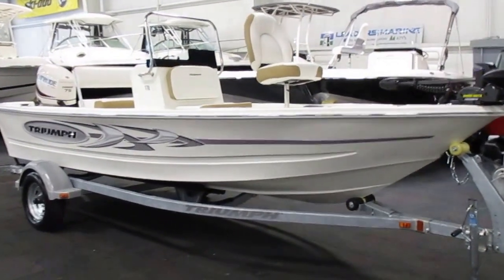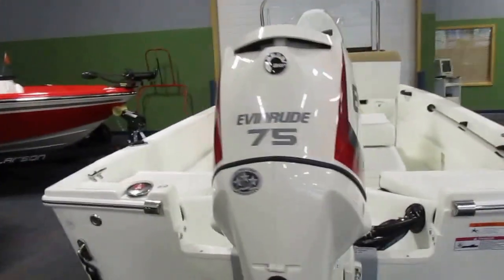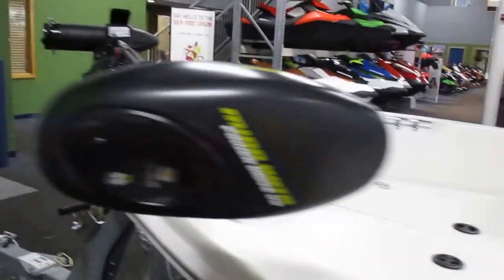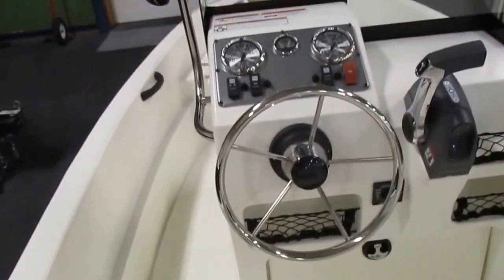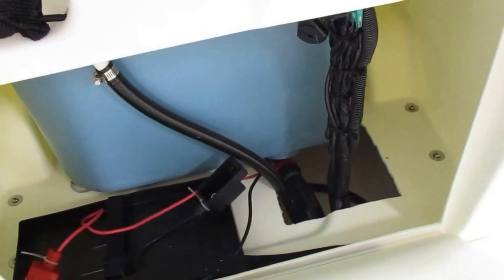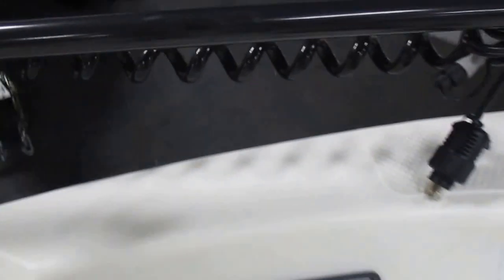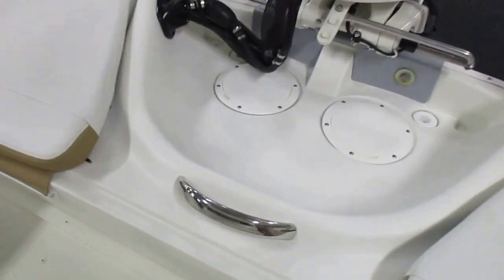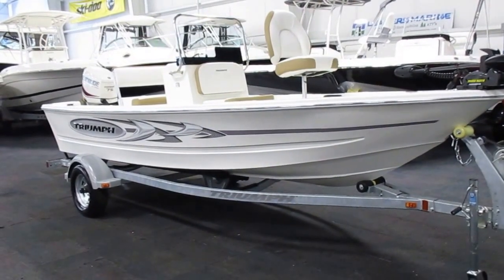2016 Triumph 170 cc NTB043 028